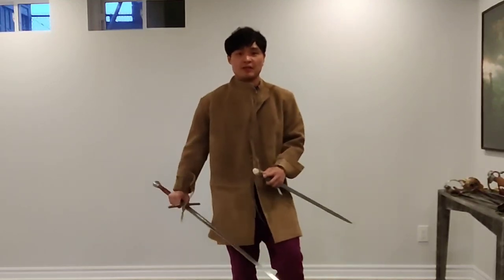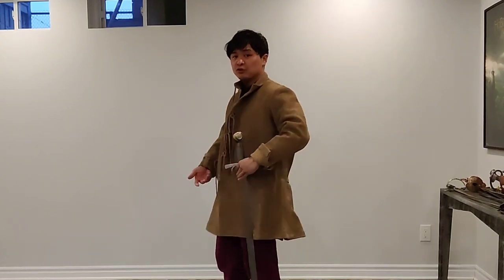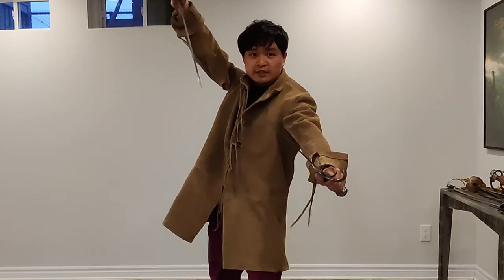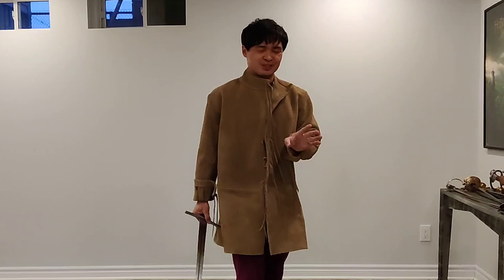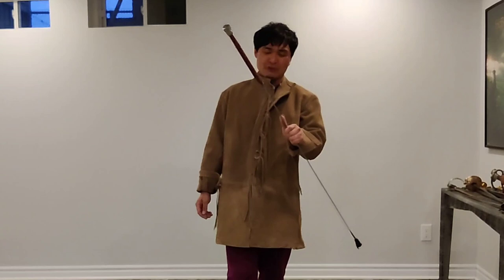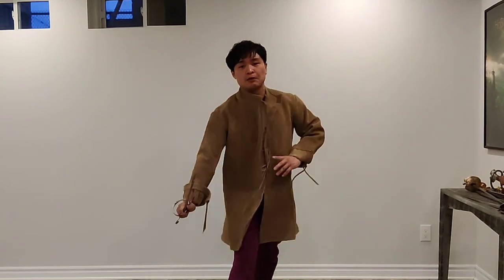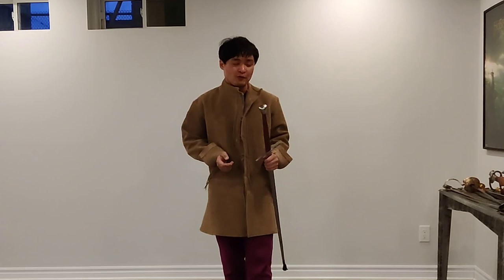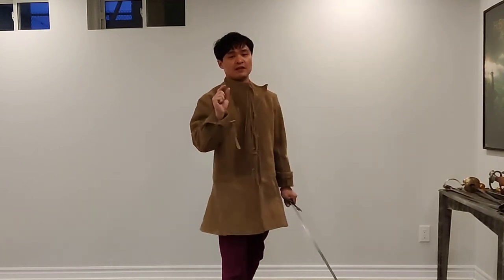Bastard or Long sword??!?!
a discussion on bastard swotd or long sword! a fun little question on what would you prefer to use! in the context of dueling, wearing, and other!